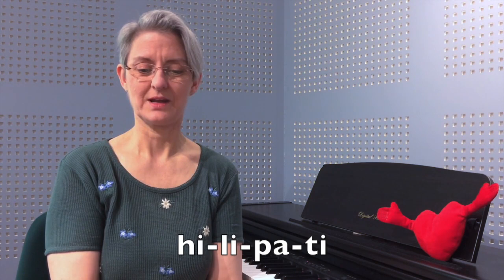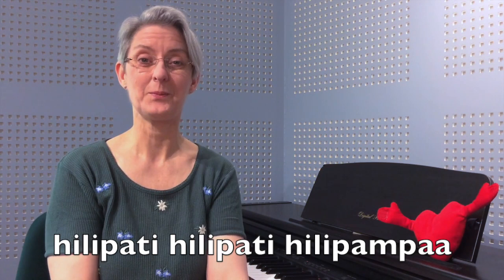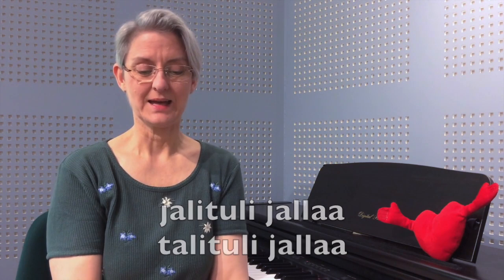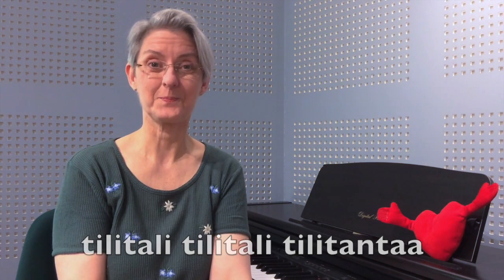IEVA'S POLKA LYRICS TUTORIAL 7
So, here we are, learning the long waited part of the song. :-) I felt a bit weird to teach it like this, because the text is not like the real lyrics. But this is how I figured it. Just a reminder, that these words are NOT Finnish, but are formed from syllables that sound Finnish. Or no, actually there are some words that mean something, but the point is, that I've sang those without thinking about the meaning of them. I have just thought about the sound of the words, the melody and the rhythm.

I have this idea in the solo, that in the first verse it's like an (maybe a bit shy) oldish man from Savo district countryside singing a tralling part of a folk melody. Like a chorus with words that don't mean anything. We have that kind of tradition here in Finland. You can try to make a solo of your own by doing something similar. Just try and go ahead! Have fun!

The whole verse at 5:44.

Lyrics: Eino Kettunen
Publisher: Warner Chappell Music Finland